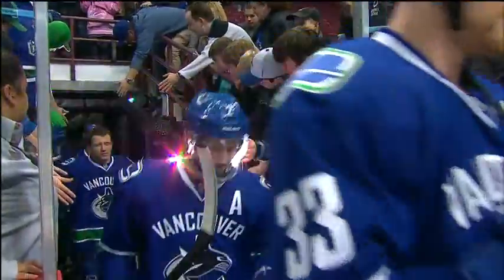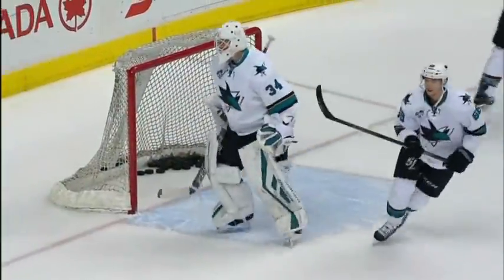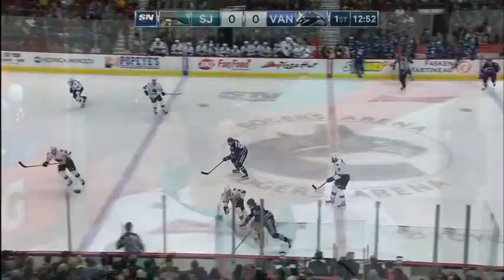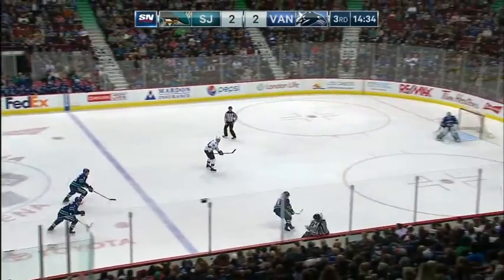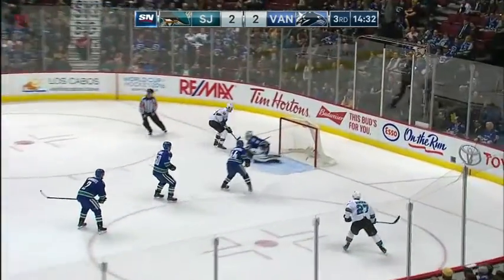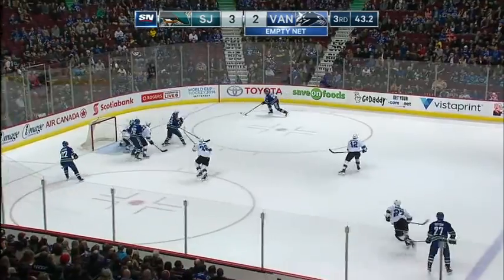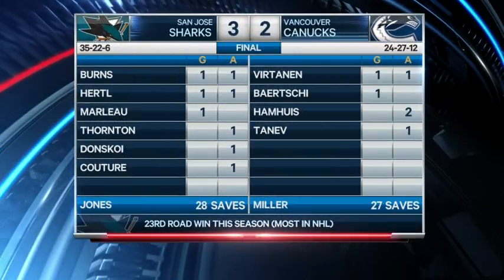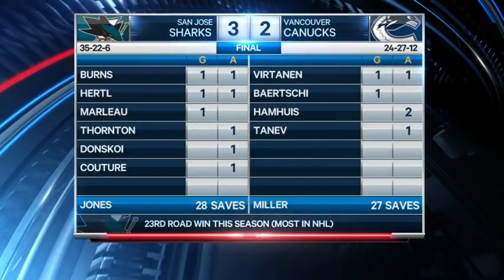Burns powers Sharks to win over Canucks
Brent Burns had a goal and assist to help the Sharks beat the Canucks 3-2.